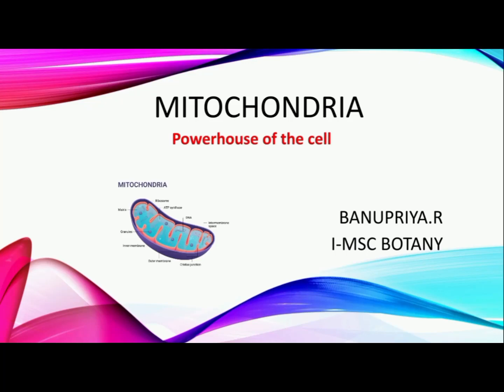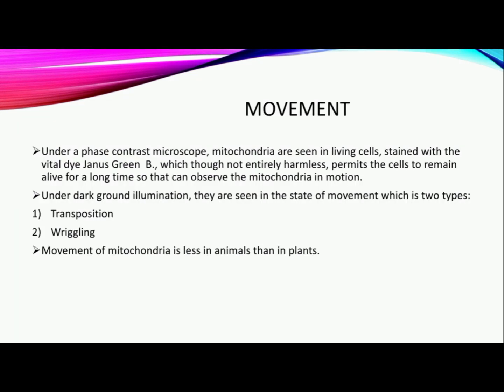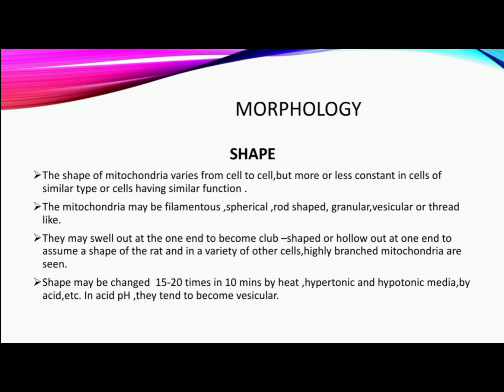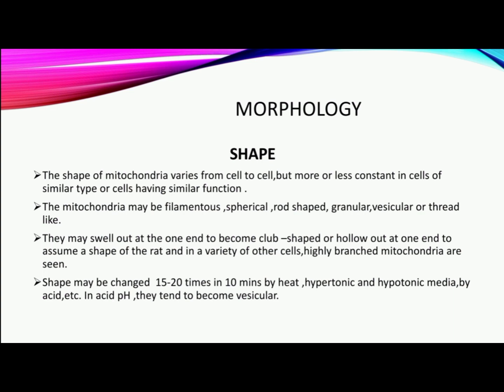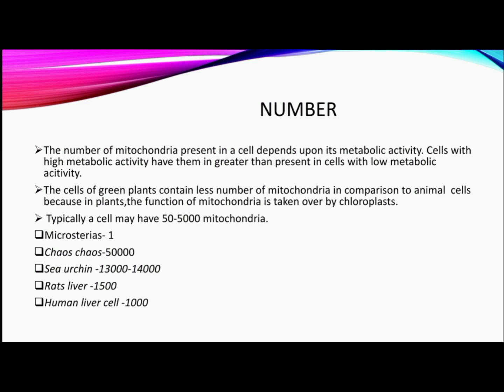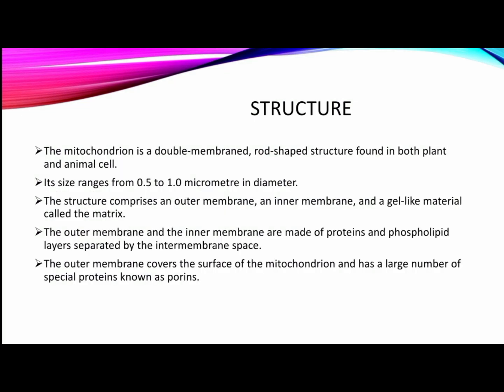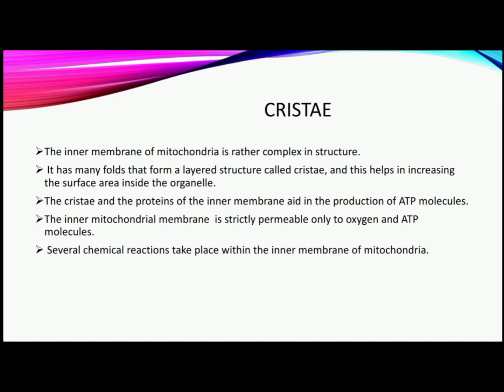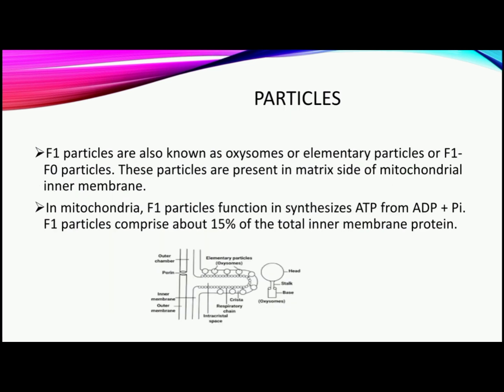MITOCHONDRIA -STRUCTURE AND FUNCTION